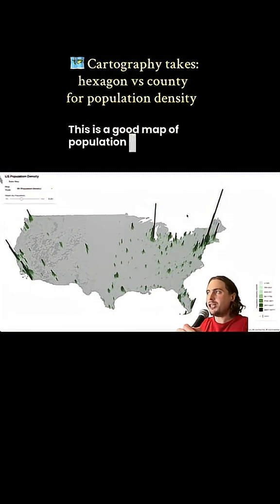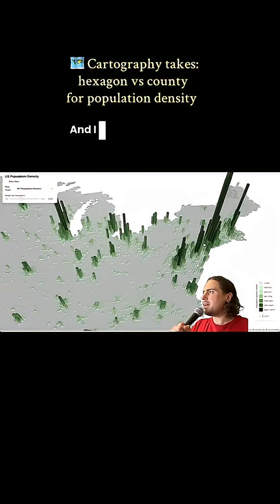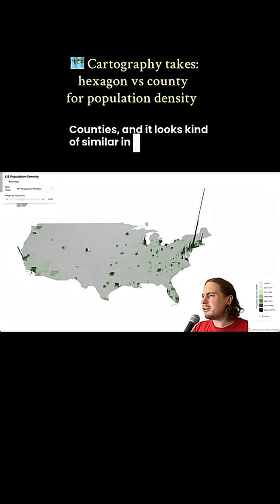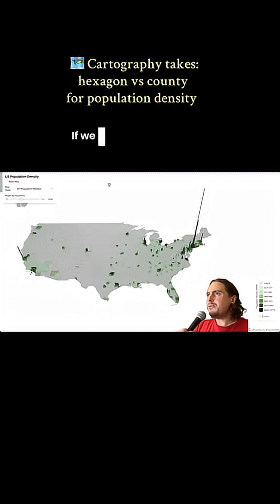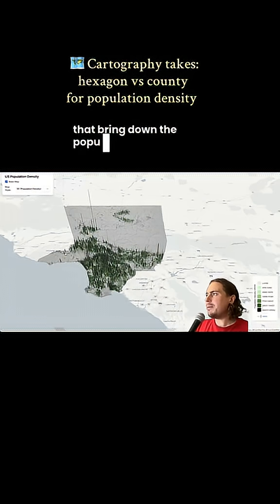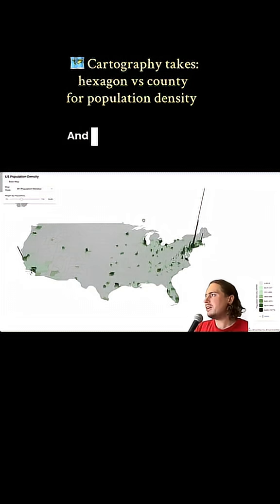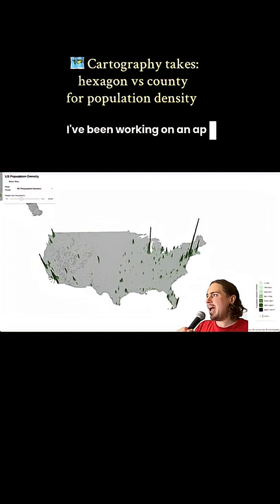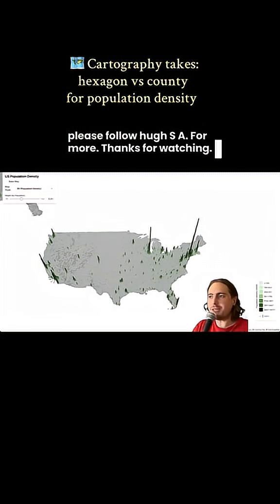Hexagons are Better!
The Modifiable Areal Unit Problem - my favorite Areal Unit Problem!